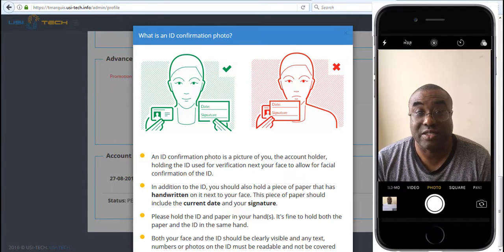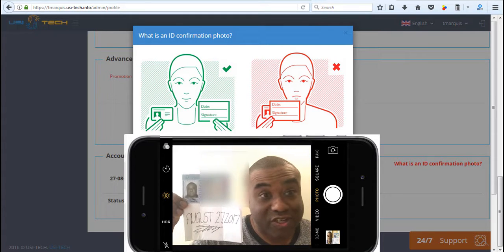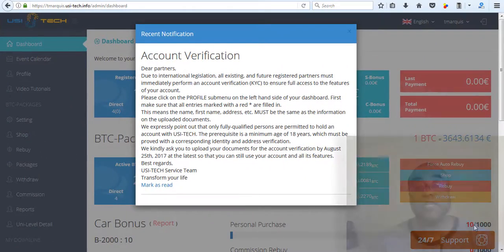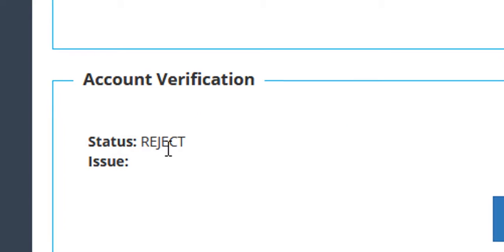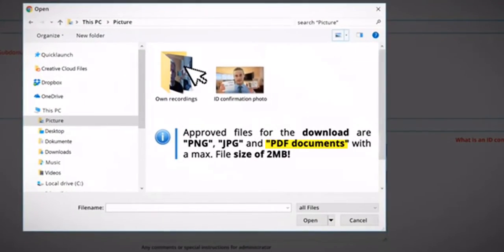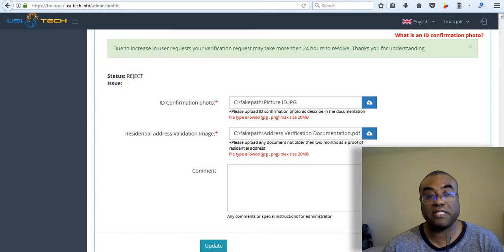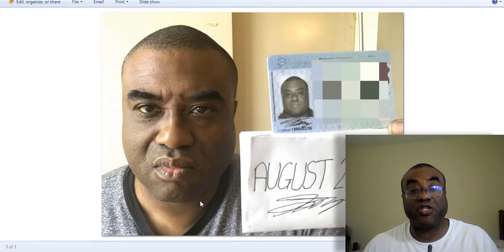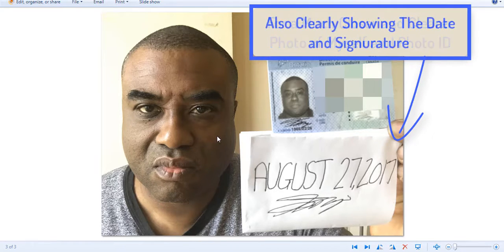USI TECH KYC VERIFICATION BY TERRY MARQUIS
USI-Tech,
USI-Tech Review,
USI-Tech Scam
USI-Tech Bitcoin
USI-Tech mlm
USI-Tech English
United Software Intelligence
how to trade online
auto-trading
trading bitcoin
crypto trading
tutorial
how to grow my bitcoin
how to earn in bitcoin
earn more bitcoin
make bitcoin
passive income
Bitcoin trading
Bitcoin mining
arbitrage
Bitcoin investment
investment
retirement
how to save for retirement
USI Tech Review
USI Tech